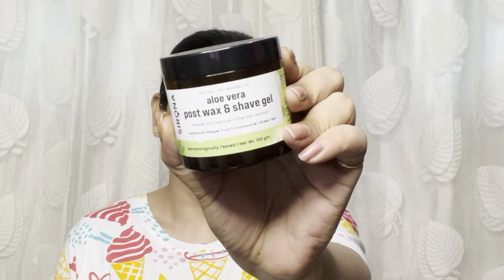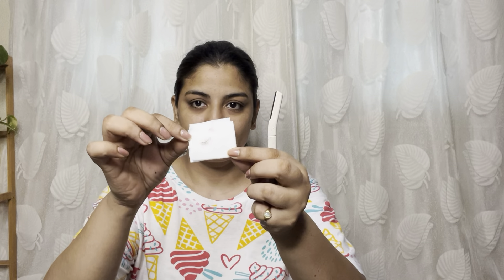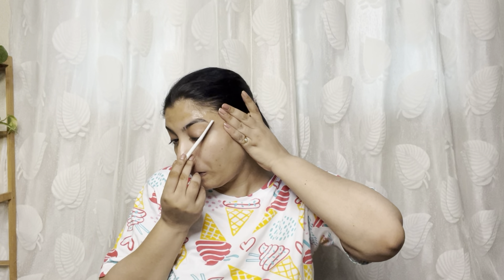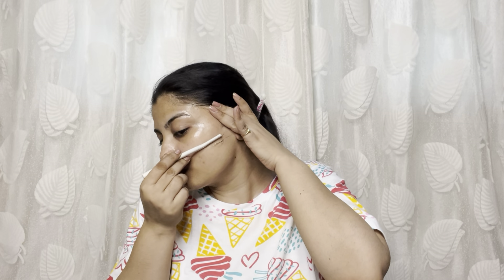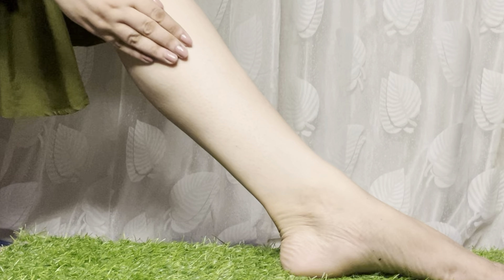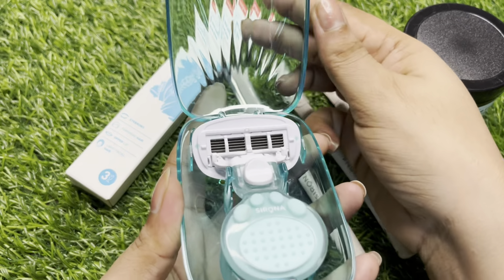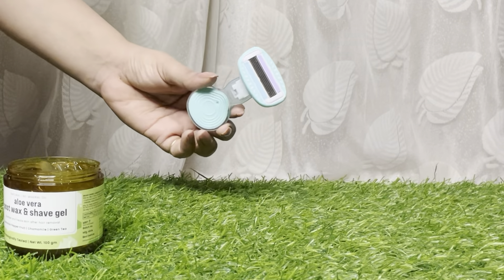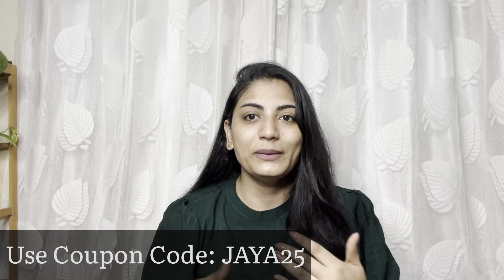Howto Shave Your Face for Clear & Smooth Skin in Telugu|face shaving in telugu|Sirona Hygiene Telugu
Sirona Face Razors
Aloe Vera After Shave Gel
Sirona Mini Travel Cartridge Body Razor

Whether you are shaving your face for the first time or you have been doing it for a long time, if you are using the wrong techniques nothing is going to work out well for you. In today's video, I will show you how to shave your face for a clear and smooth skin. If it's your first time shaving your face, this video is definitely for you. So, dive into the video for more details.

facial hair in telugu
how to remove facial hair at home in telugu
 face shaving in telugu
painless hair removal
telugu vlogs